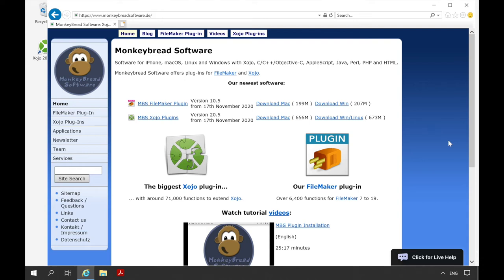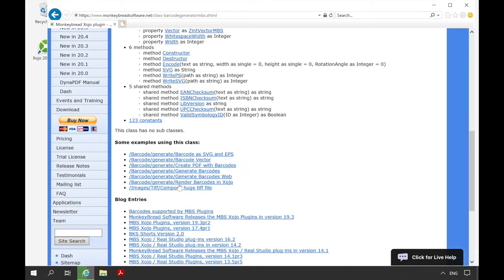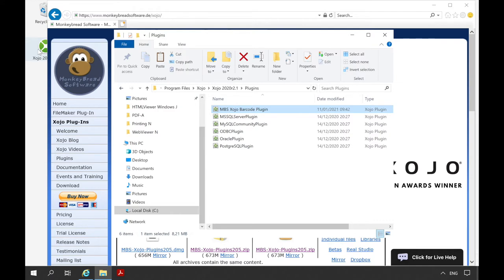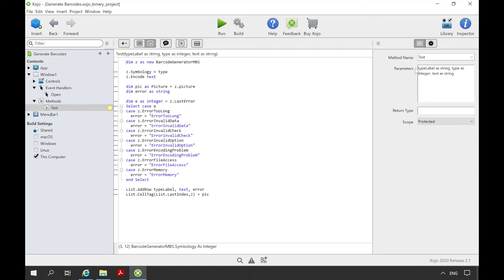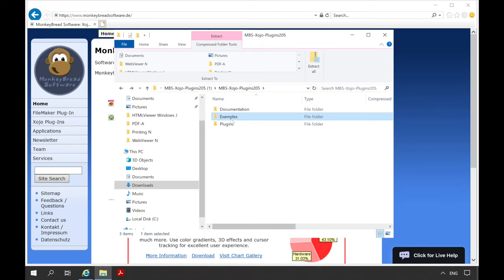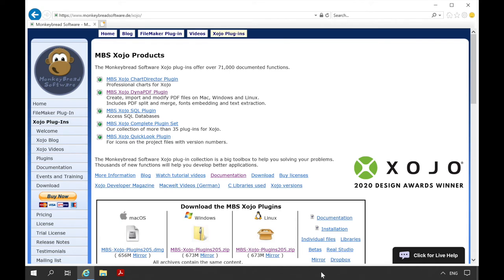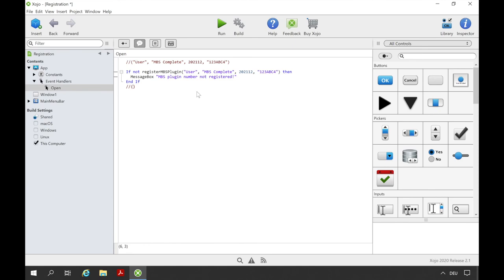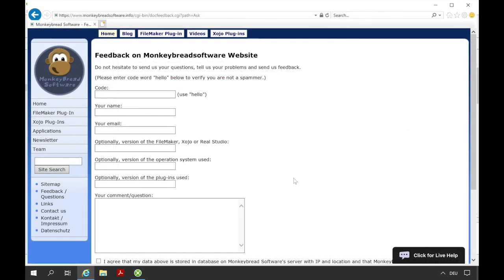MBS Plugin Installation on Windows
How to install the MBS Plugins for Xojo in Windows.